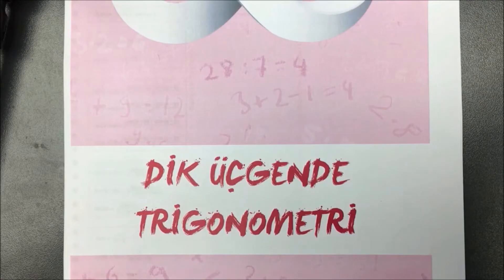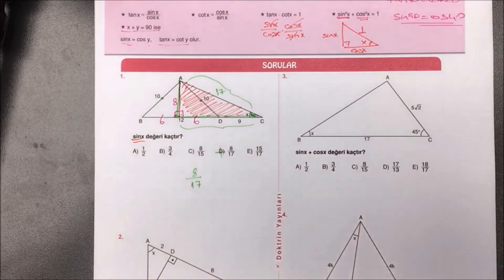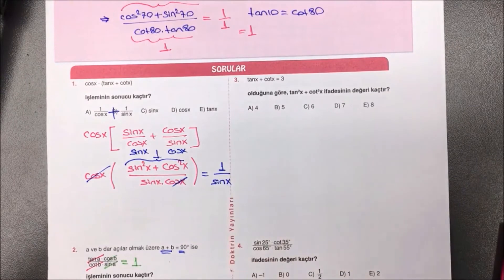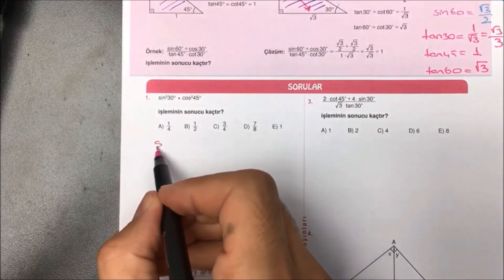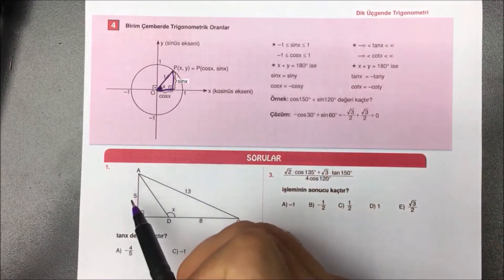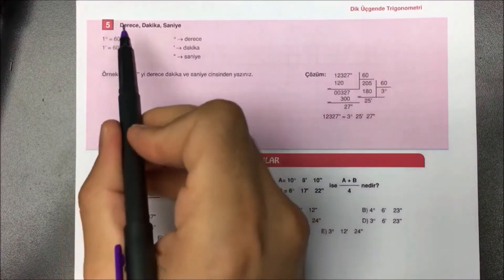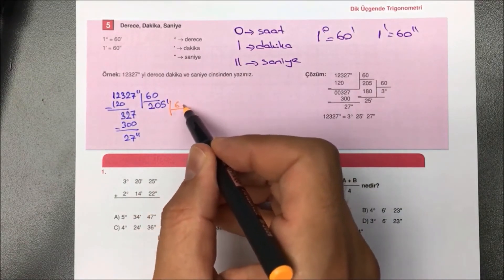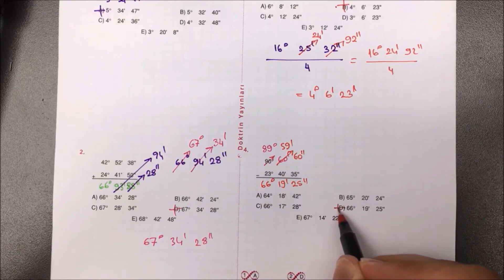4 - Dik Üçgende Trigonometrik Oranlar | A4 Boyut Sıfırdan Sonsuza Geometri Kitabının Çözümleri